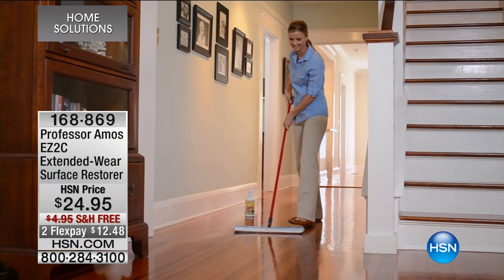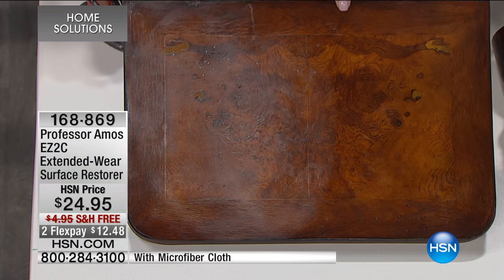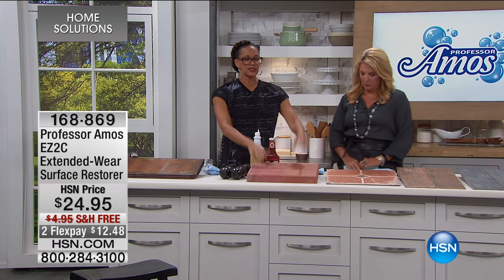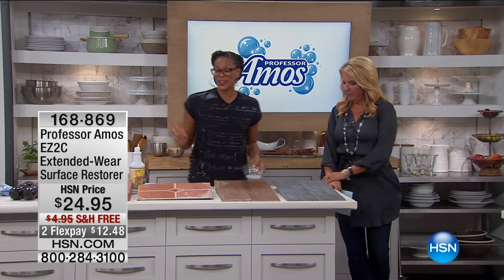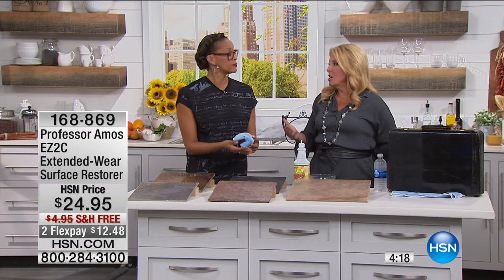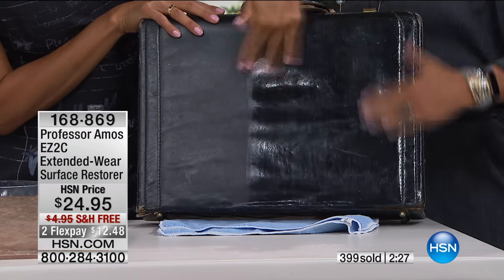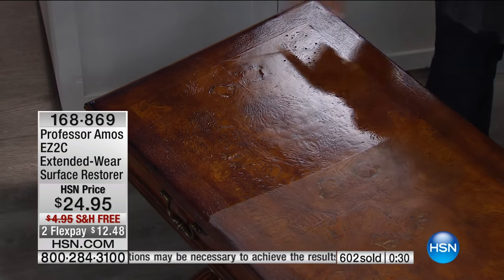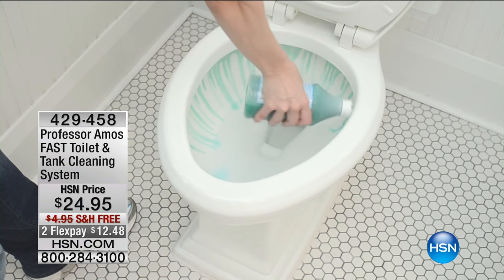ExtendedWear Surface Restorer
Professor Amos EZ2C ExtendedWear Surface Restorer
Restore a brilliant shine to nearly any dull, hard surface. Rejuvenate the look of floors and countertops with this multisurface restorer.